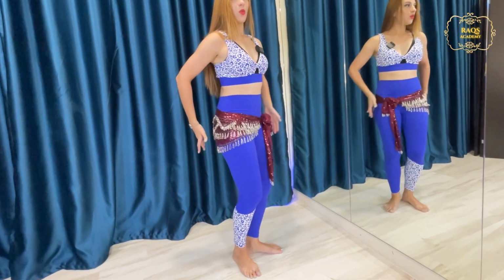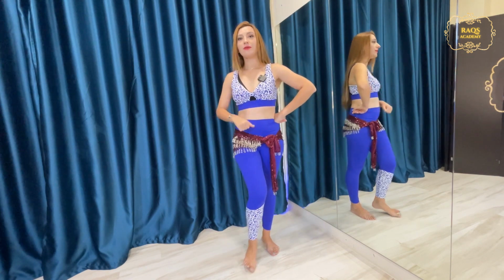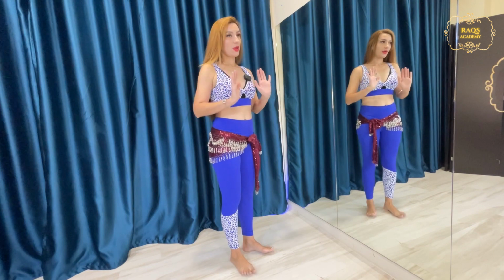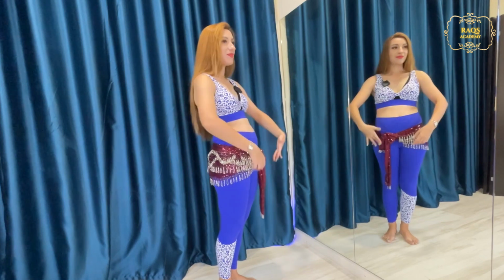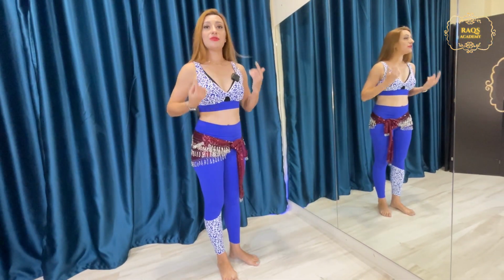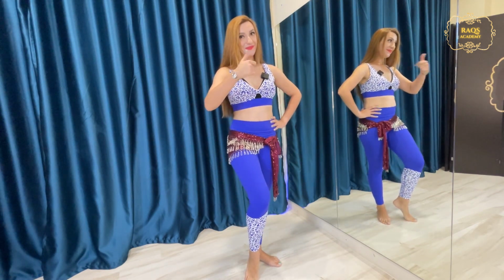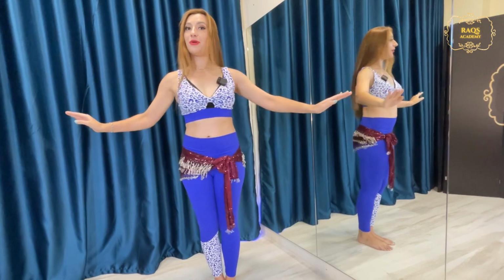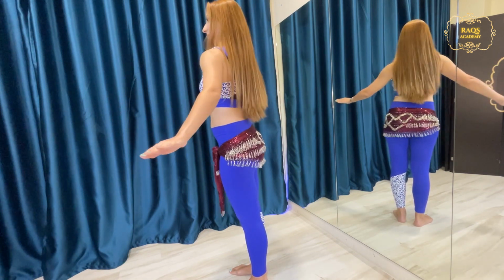Top 3 Belly Dance Moves that Every Girl Should Know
Belly Dance is the most feminine style of dance. These 3 basic belly dance moves will help every girl explore and open her potential. It’s not necessary to be a professional dancer or be a part of the Bellydance student community. Everyone can do these movements, and no special preparation is required.

Try to practice them together and give us your feedback in the comments below

Timecodes:

0:00 Start
0:26 Accents with the lower belly
2:25 Body Wave
10:10 Chest Shimmy

Raqs Academy - learn belly dance everywhere.